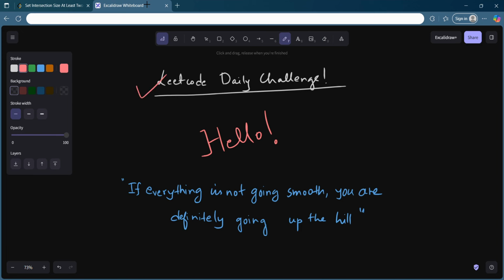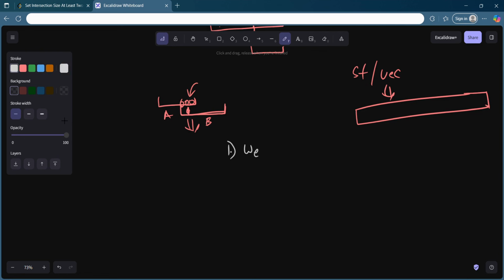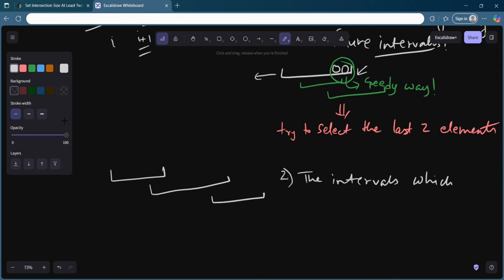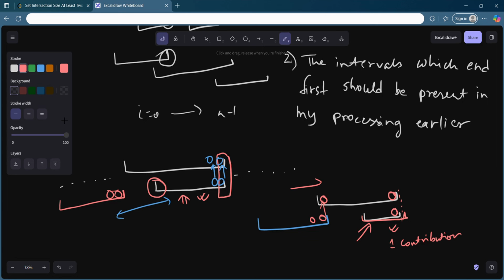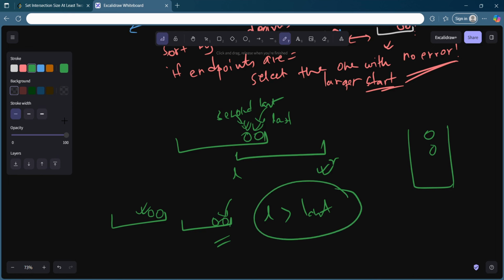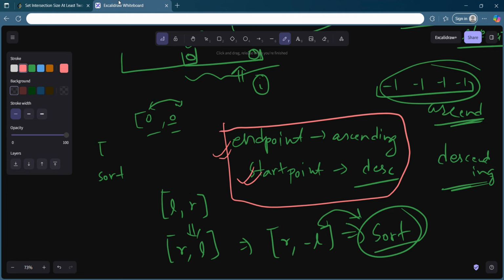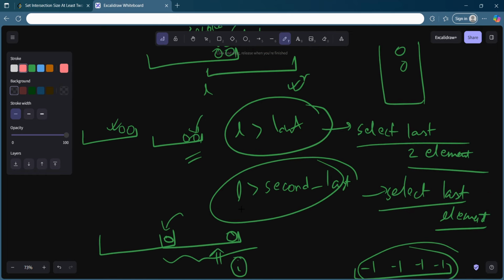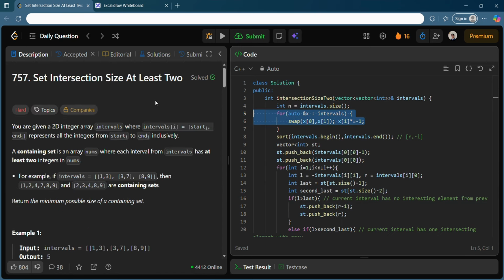757. Set Intersection Size At Least Two | A Clever Greedy Problem | Leetcode Daily Challenge